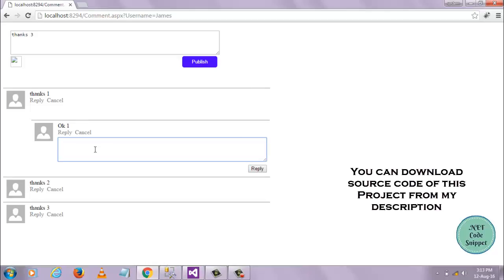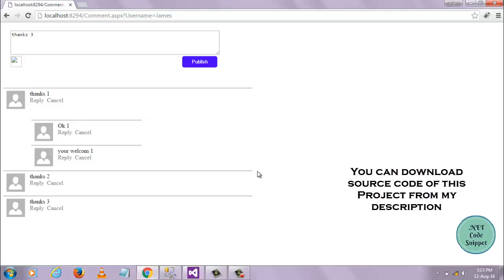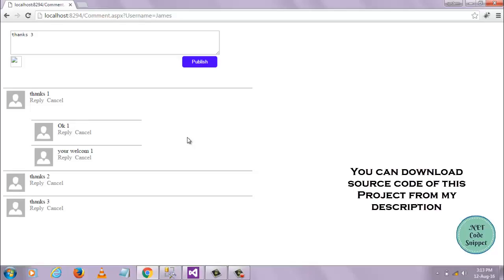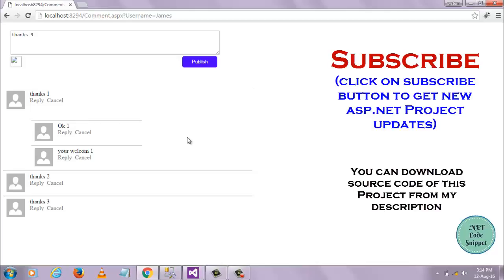Facebook Comment System Design for Asp.net | C#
This step-by-step guide will walk you through the process, making it easy for beginners and insightful for experienced developers. Enhance your ASP.NET skills and add social interactivity to your projects.